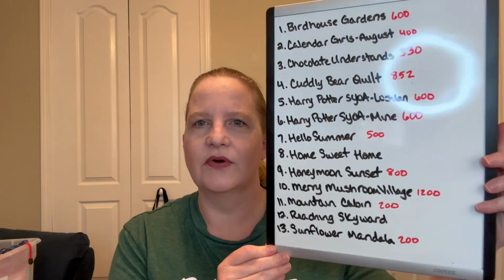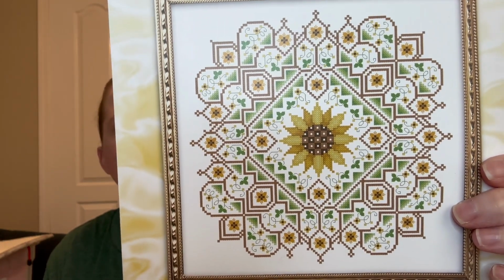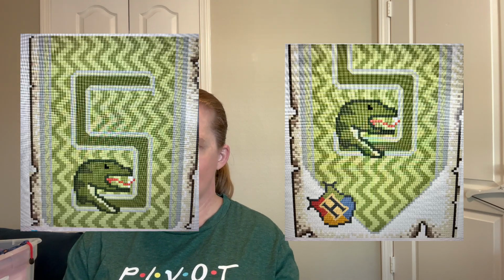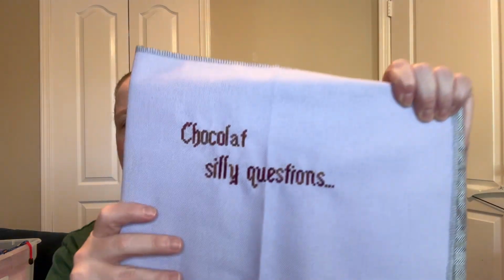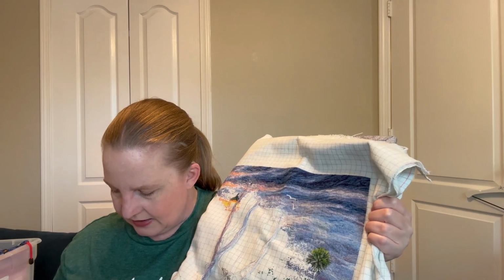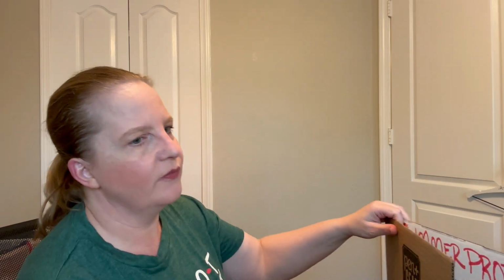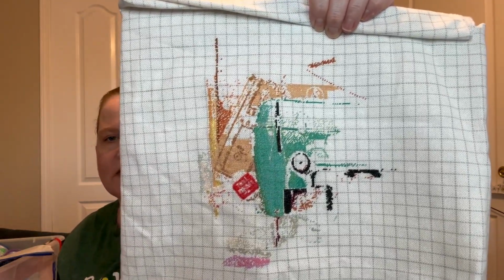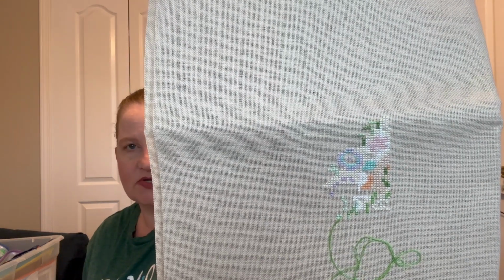Flosstube #75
June 7, 2024 (uploaded June 8, 2024)

Focus Pieces:

Merry Mushroom Village Picnic Two (Aimee Stewart) - Heaven and Earth Designs SAL (closed SAL, pattern currently unavailable)
Stitched with called for DMC 2 over 1 tent stitch on 28 count easy count lugana

Stitched with called for DMC 2 over 1 tent stitch on 25 count easy count lugana

Projects worked on:

Wip of Shame - Cuddle Bear Quilt - Sunset kit

Stitched 2 over 2 with called for DMC on 32 count Legacy lugana from Picture This Plus

Stitcher 2 over 2 with called for DMC and kreinik on 28 count white Monaco

The Mountain Cabin Max Colors (Dominic Davison) - Heaven and Earth Designs
Stitched 1 over 1 full cross on 32 count Easy Count Lugana

Harry Potter Stitch Your Own Adventure (Lochlan's and Mine) - Cunning Cross Stitch (retired - see above for link to Facebook group for the Middle Earth SYOA)
Both stitched with DMC on 16 count ivory/coffee dyed aida

Stitched 2 strands full cross on 20 count easy count aida

Stitched with called for DMC on 14 count Navy aida

Stitched with called for DMC and Watercolors by Caron over 2 on 32 count Lavendar lugana by Zweigart